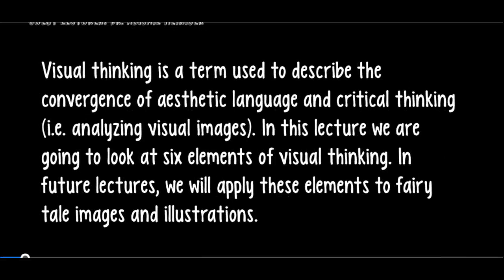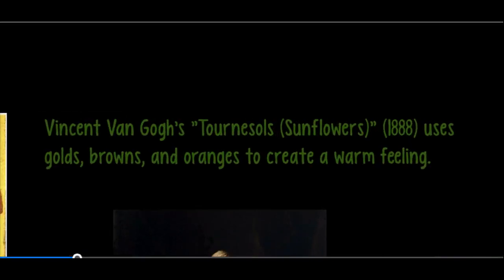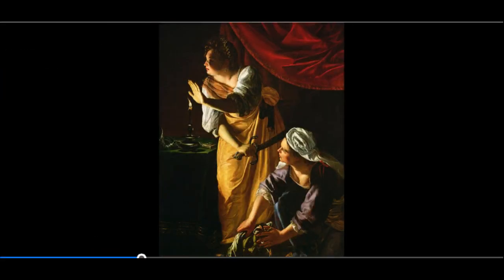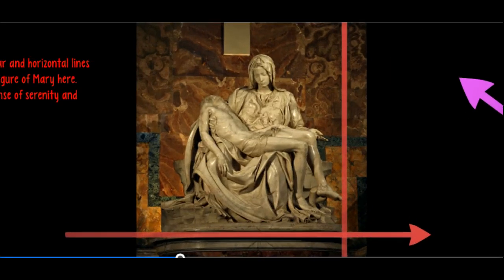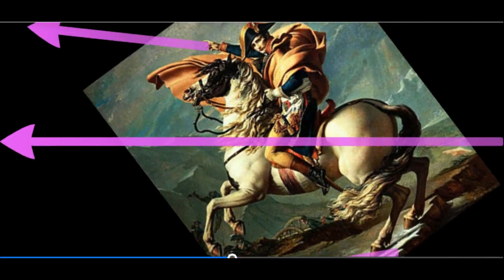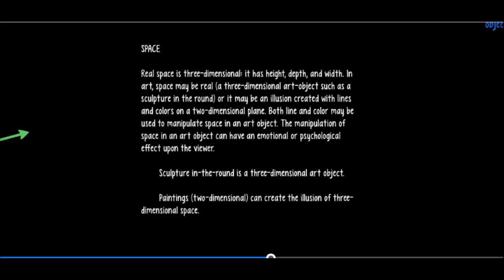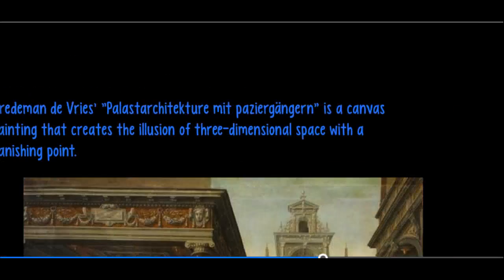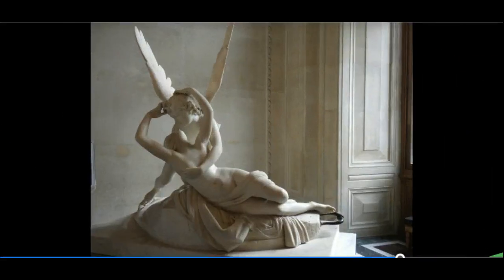Fairy Tales and Visual Media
Lecture One: Overview of the Elements of Visual Thinking